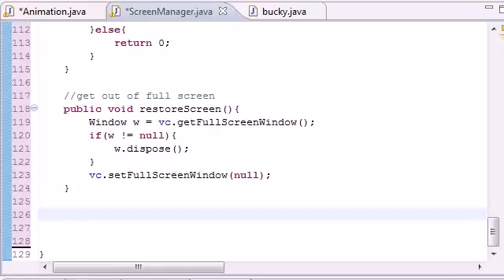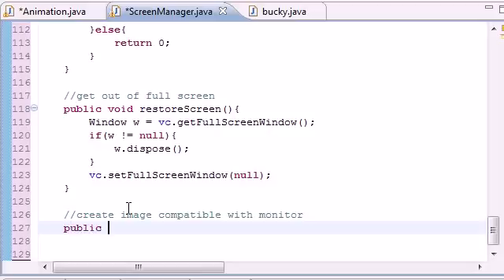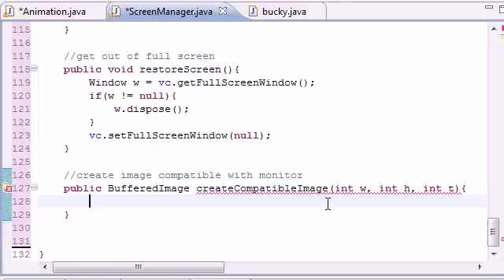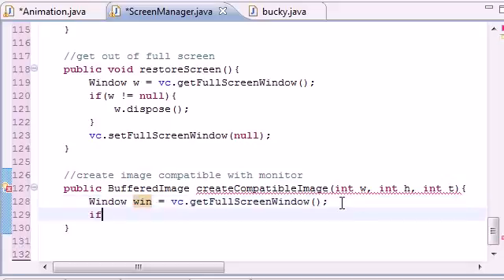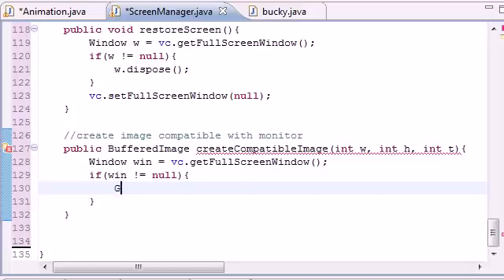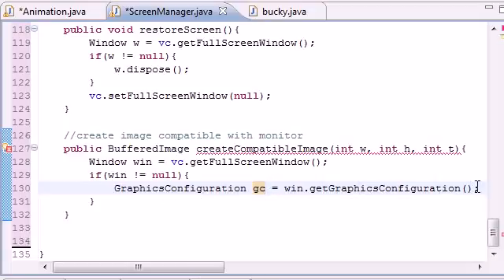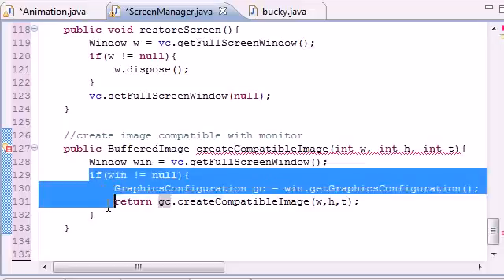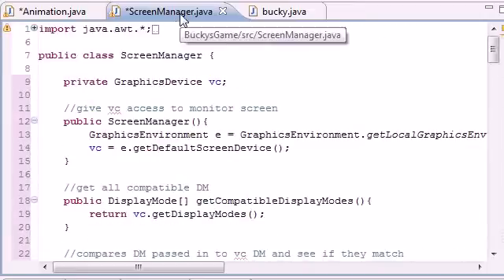Java Game Development 19 Compatible Buffer Images